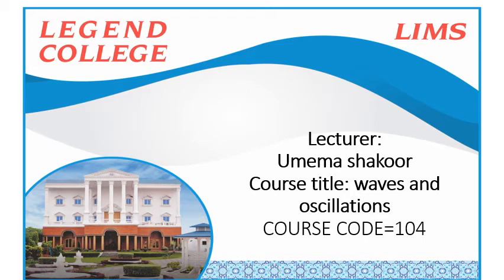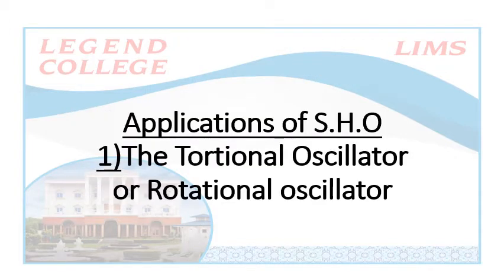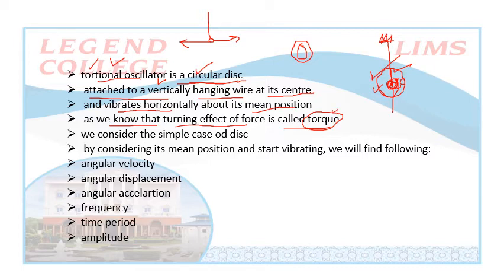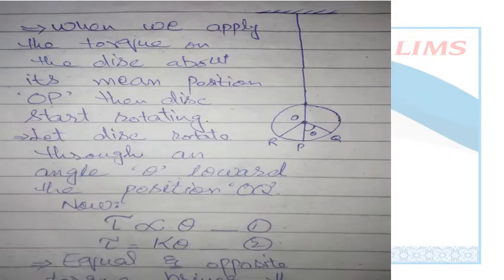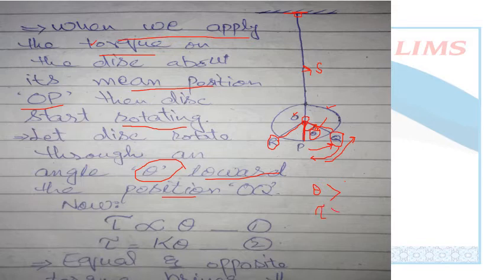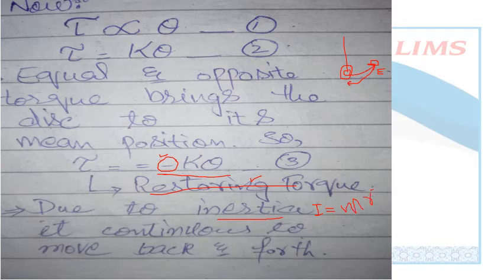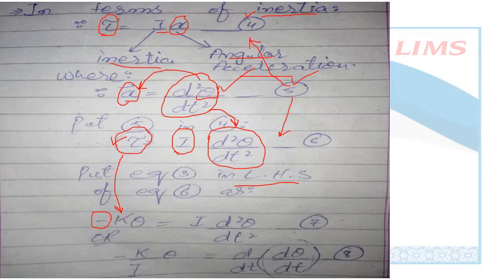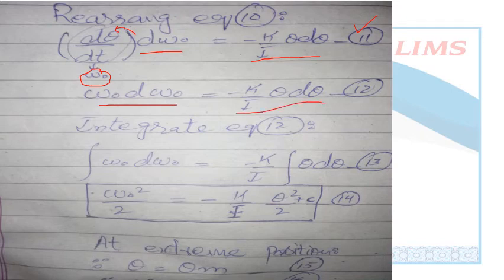Lecturer Umema Shakoor#Waves and Oscillations BS Phy 2nd+BS Math 2nd class 3 PART 1#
Lecturer , Umema shakoor
Lecture 3, class3
Classes , bs physics 2nd+ bs math 2nd
Topic, torsional oscillator part 1